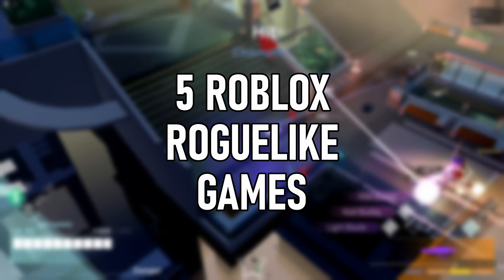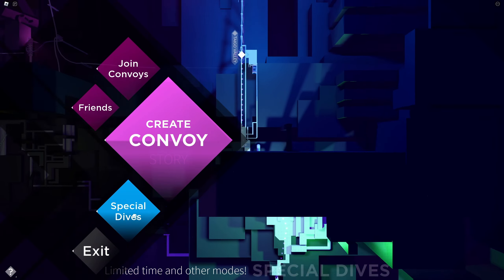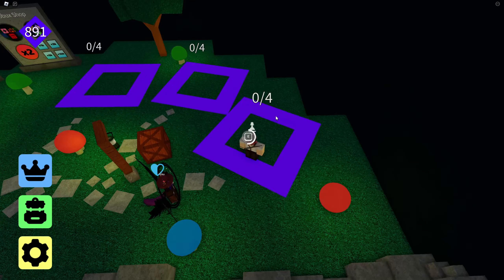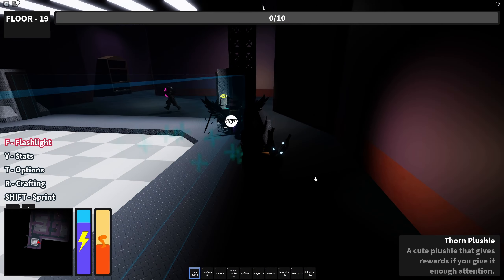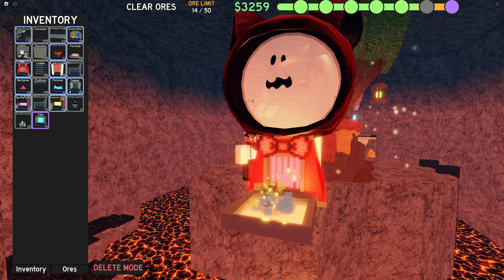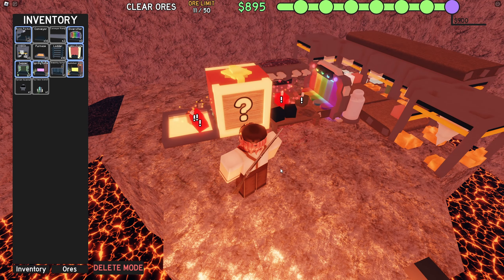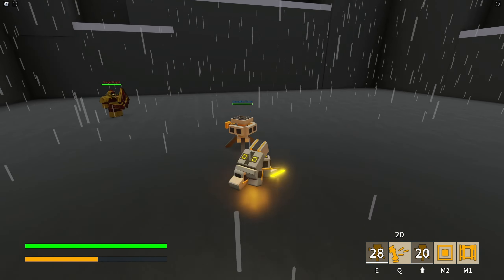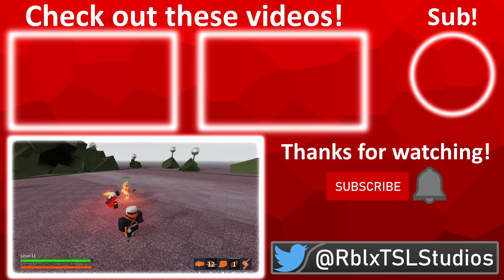5 Roblox Roguelike Games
5 Roblox roguelike games that I recommend checking out. This list gives a variety of different games within the genre to choose from.

Game link(s):
neon❖Knights